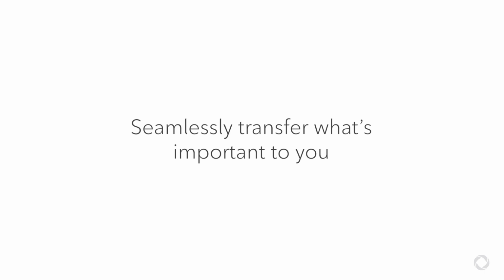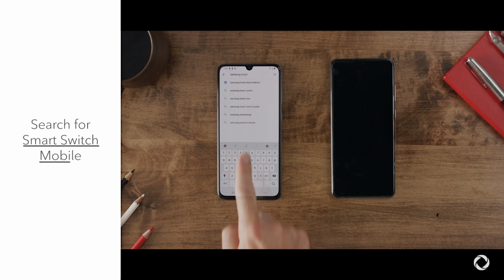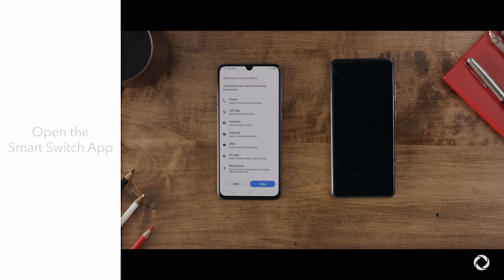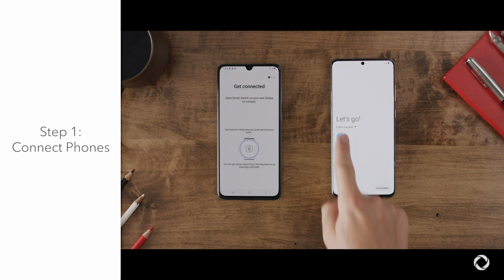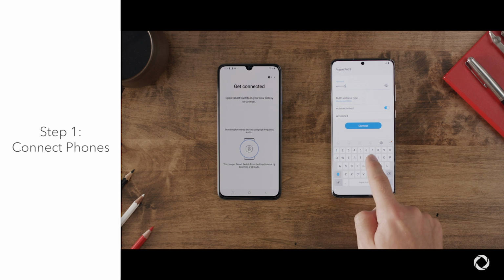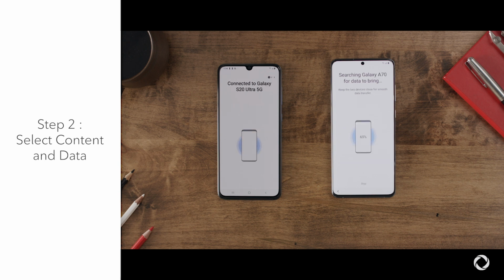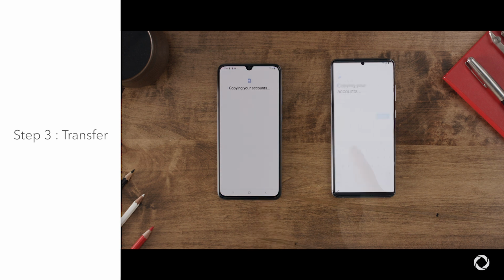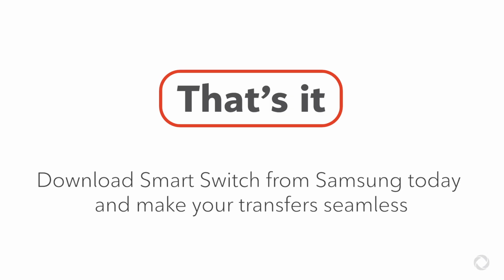How to Transfer Data Between Androids (Smart Switch Method)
Learn how to transfer your data from an old Android phone to a new Samsung device using Samsung Smart Switch. This step-by-step guide will help you move your apps, photos, contacts, and settings quickly and securely.

In this video, you’ll learn:

How to download and install Samsung Smart Switch
How to transfer data from Android to Samsung
How to connect devices wirelessly or with a cable
How to select what data to transfer
Tips for a smooth and successful transfer

What is Samsung Smart Switch?
Samsung Smart Switch is a tool that makes it easy to transfer your important data—like photos, contacts, apps, and settings—from your old phone to your new Samsung device.

Before you begin:

Charge both your old and new devices
Connect to a WiFi network
Make sure both devices stay powered on during transfer
Have access to both phones

Step 1: Install Smart Switch

On your old Android device, open the Google Play Store
Search for Smart Switch Mobile
Tap Install
Open the app and follow the prompts

Step 2: Connect your devices
You can connect your devices in two ways:
Wireless connection:

Follow the in-app instructions to connect both devices over WiFi

Cable connection:

Use a USB connector and cable for faster transfer

Step 3: Set up your new Samsung phone

Turn on your new device
Connect to WiFi
Follow the setup instructions until prompted to transfer data

Step 4: Choose what to transfer

Select the content you want to move:

Photos & videos
Apps
Settings

Step 5: Start the transfer

Tap Copy on your old device
Wait while Smart Switch transfers your data

Keep both devices on and follow any prompts until the process is complete.

Important things to know:

Wireless transfers may take longer depending on data size
Using a cable can speed up the process
Keep both screens on during transfer
You can choose exactly what data to transfer

Why use Samsung Smart Switch?

Move all your important data بسهولة
Save time when setting up a new phone
Transfer securely without losing files
Enjoy a smooth transition to your new Samsung device